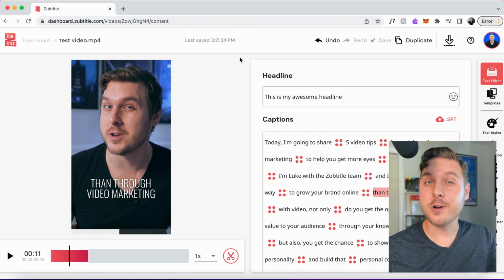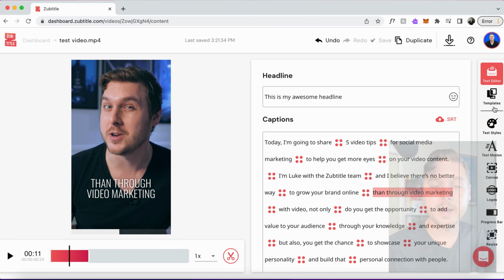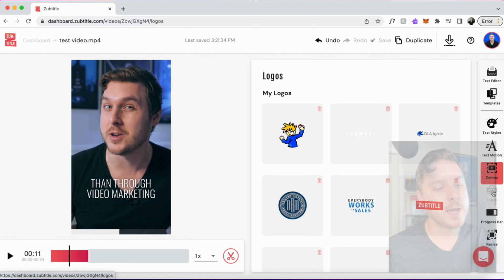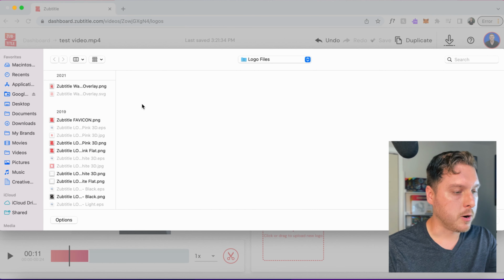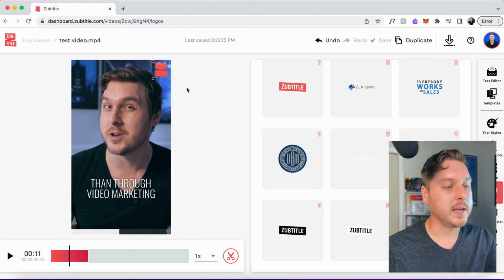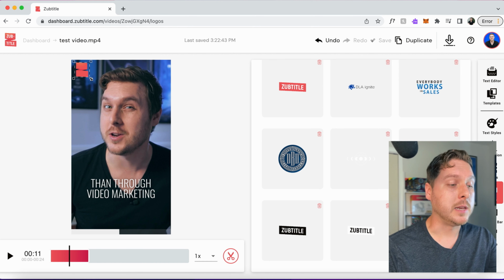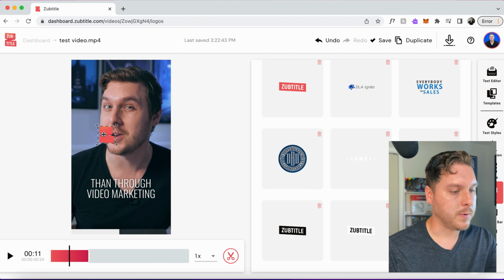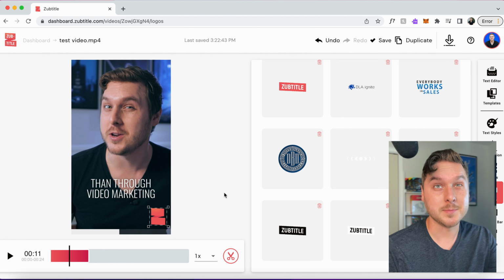Tutorial: Add a Logo or Watermark to your Video | Zubtitle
In the Zubtitle editor, you can easily place your logo or a custom watermark on your video. Let me show you how.

► Sign up for a free Zubtitle account today to get started

► View our premium pricing to find a plan that meets your needs